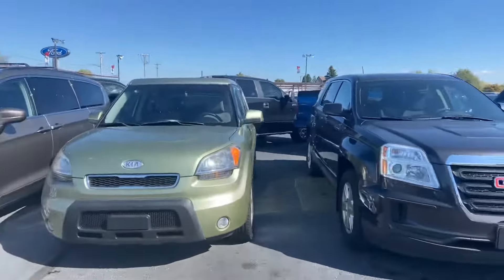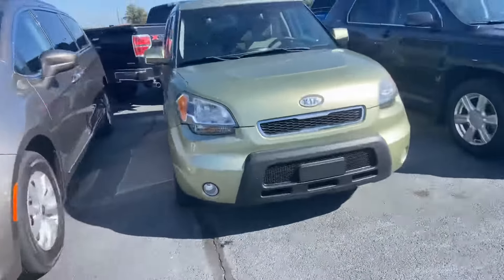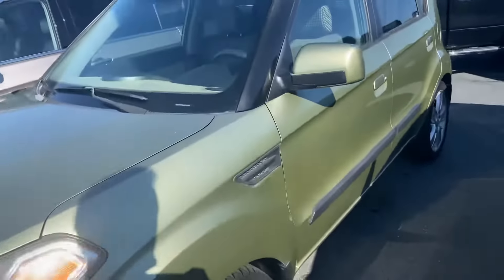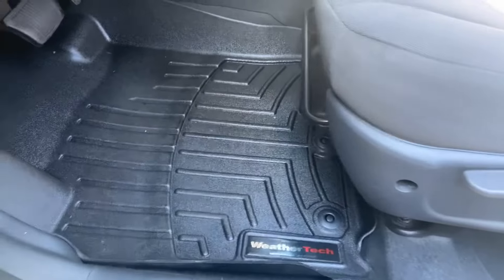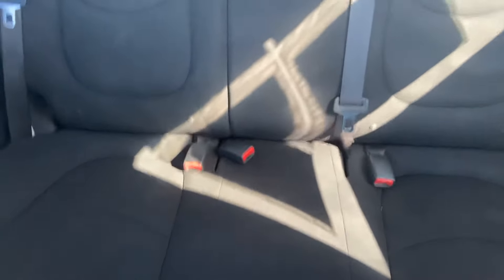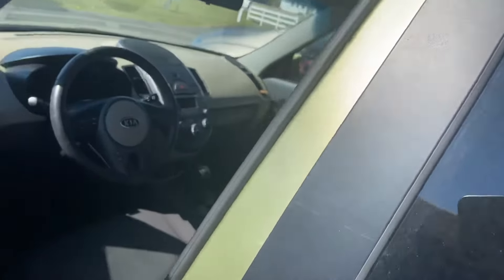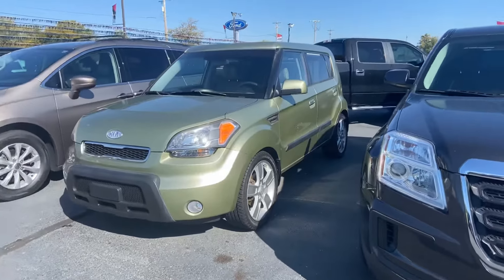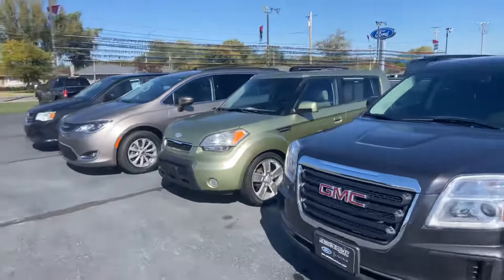Green 2010 Ki Soul Exclaim